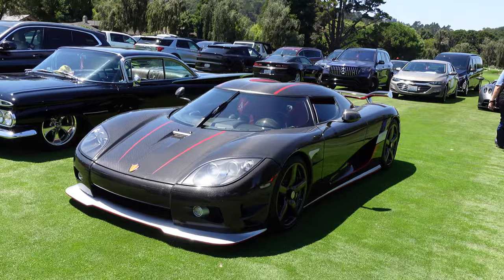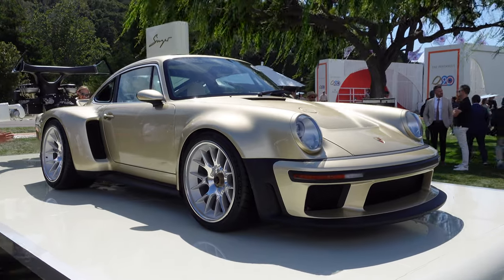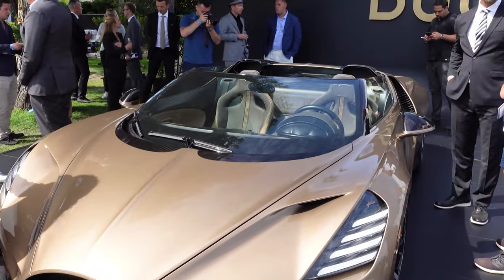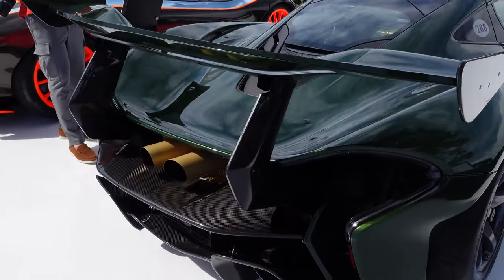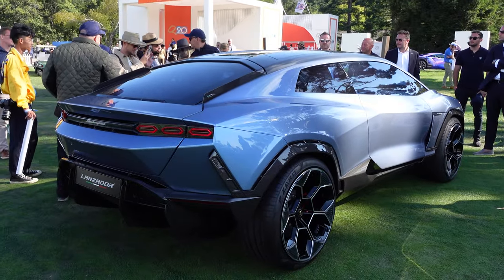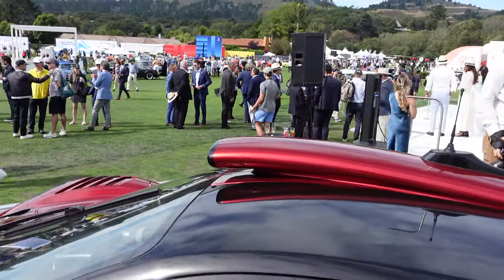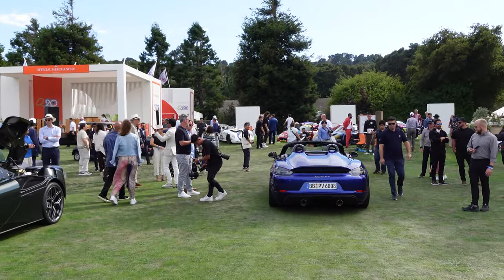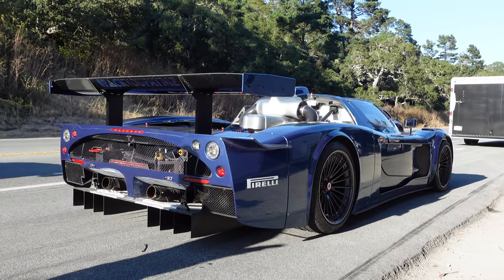Car Week 2023 Day 5: Lamborghini Lanzador, Zenvo Aurora AND MORE Debut At The Quail!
The biggest day of Car Week, the Quail, has come and gone and it saw plenty of world debuts! Everything from the 1300 horsepower Lamborghini Lanzador and Pininfarina B95 to the Maserati MCXtrema and the Zenvo Aurora, the show had it all. Of course there were plenty of other amazing hypercars as well including the Lotus Evija, Bugatti Mistral, Pagani Utopia and so much more.

Contribute to the growth of the channel and content as a 6ixmember and receive some awesome thank you bonuses!